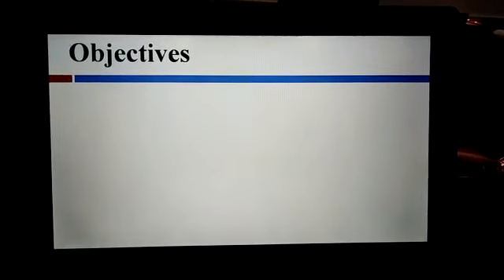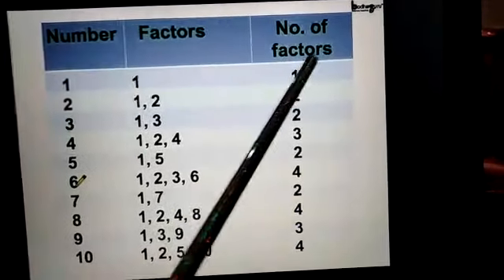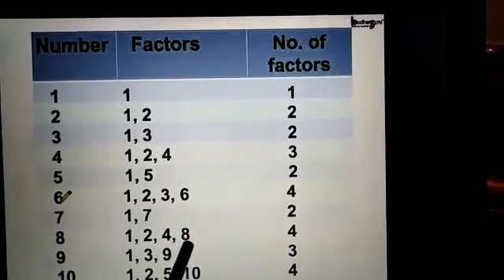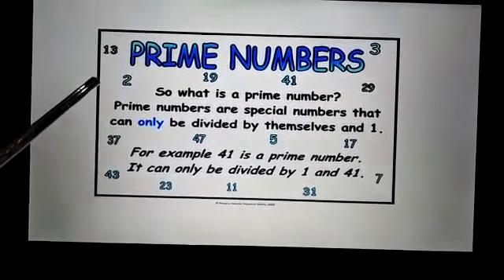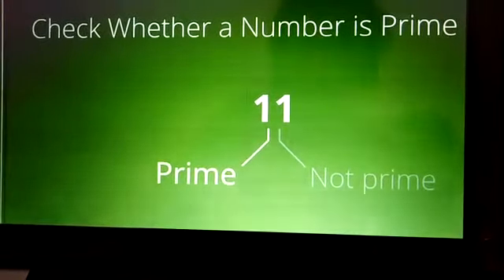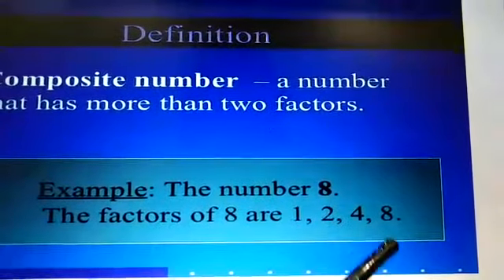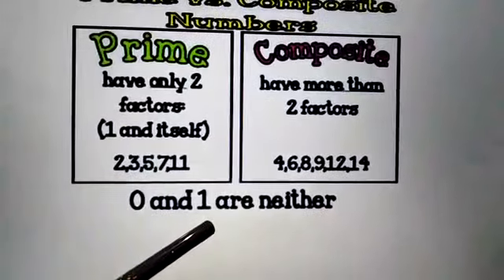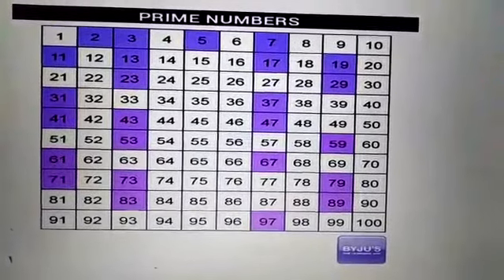OSP - Week 2 - Class 5 - Mathematics - Lecture 1